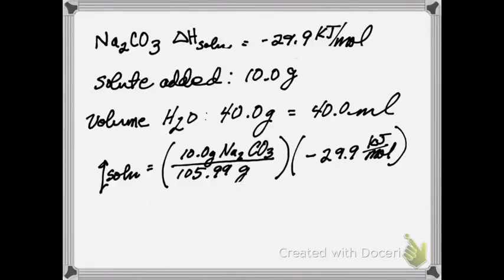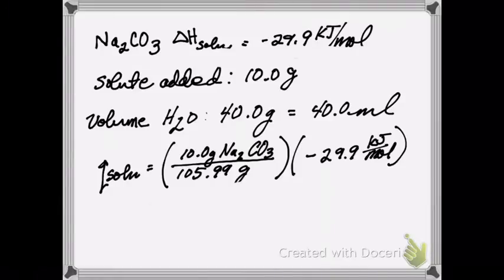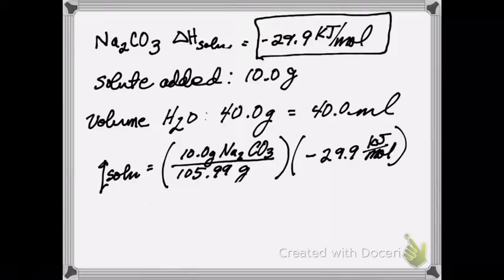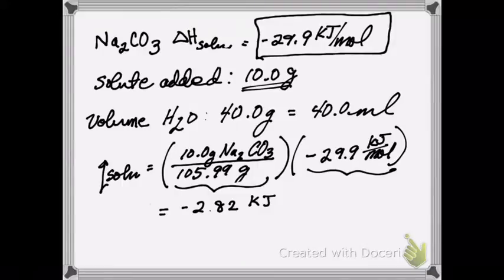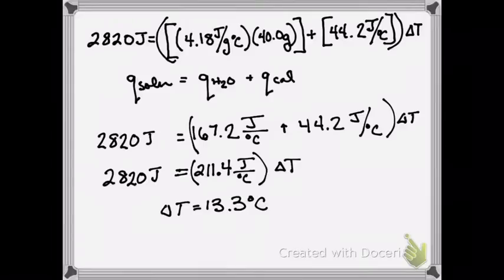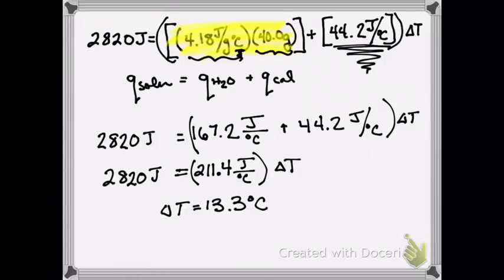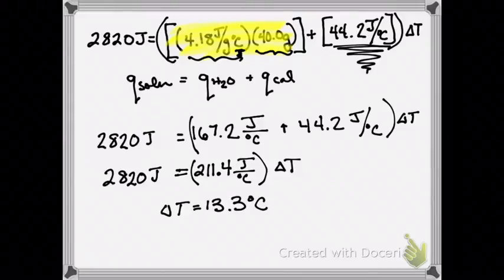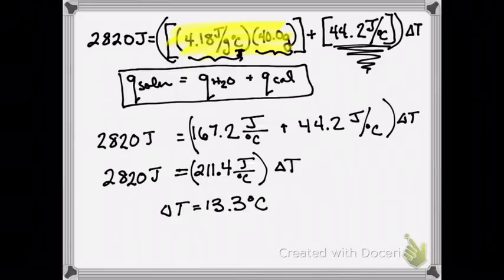Heat Capacity Solution Calorimetry